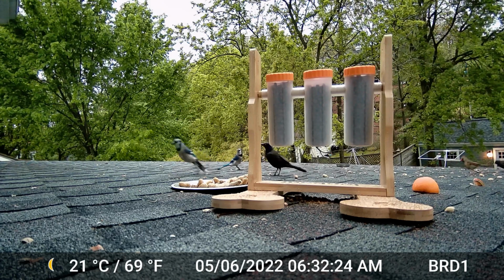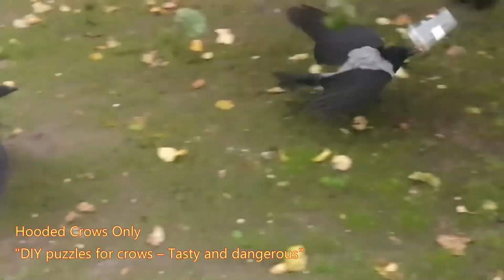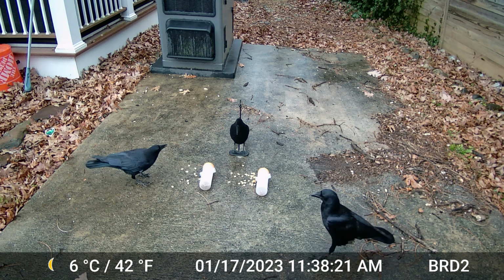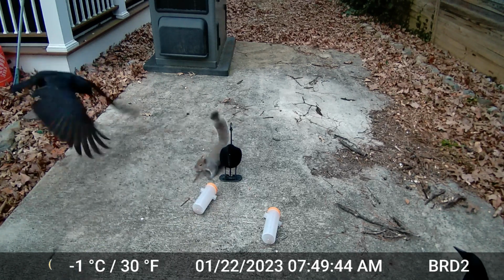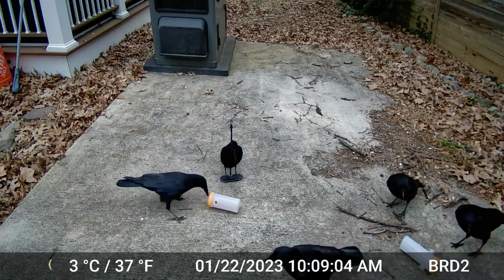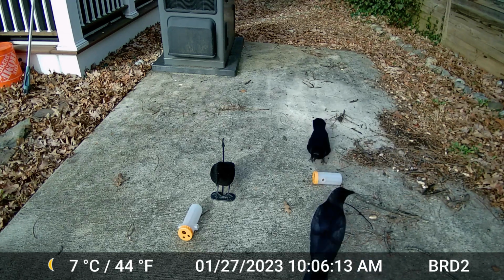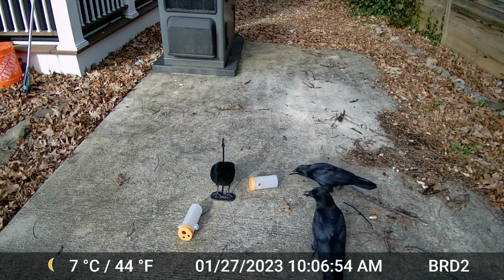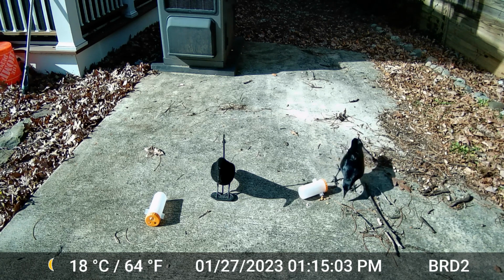Crow Puzzle Challenges - Part 1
American crows strategize on getting treats out of cylindrical parts of a dog puzzle feeder. Part 1 in a series of crow puzzle challenges!

Check out the channel @HoodedCrowsOnly for more footage of feisty hooded crows. Here's a link to the video of theirs that I clipped in this video:

Music is "All the Fixings" by Zachariah Hickman.

Best viewed in 4K on a large screen (iPad or larger). Suitable for all audiences.

~~ The Suburban Morrigan ~~